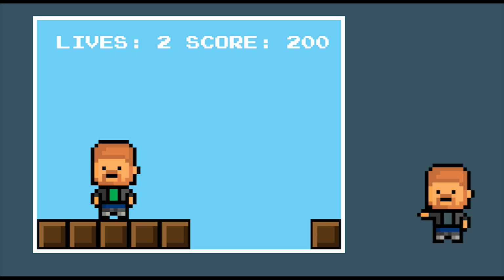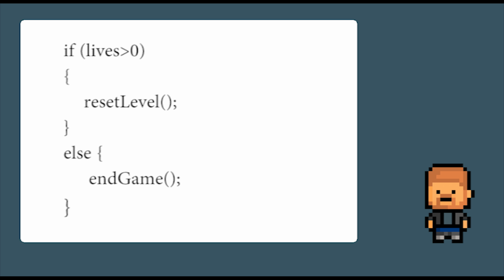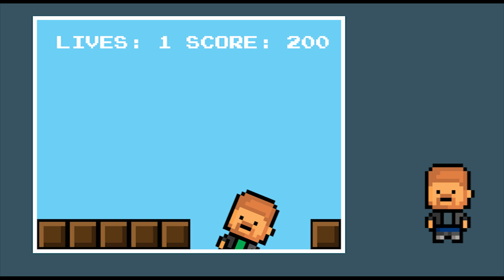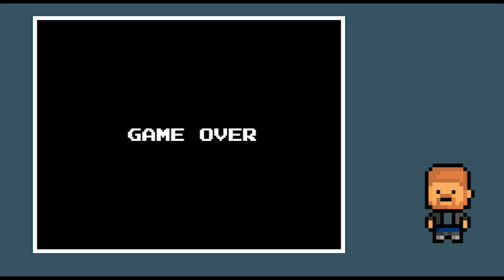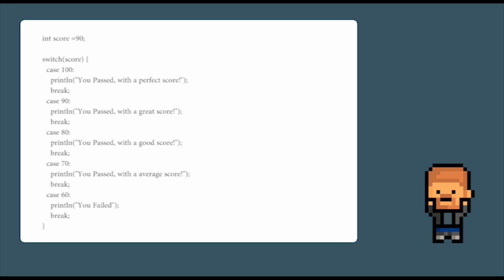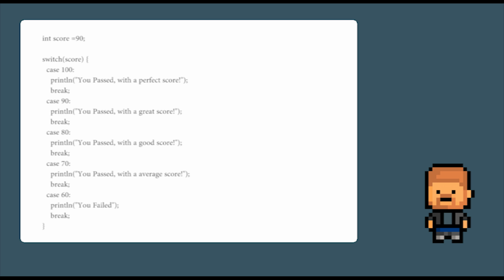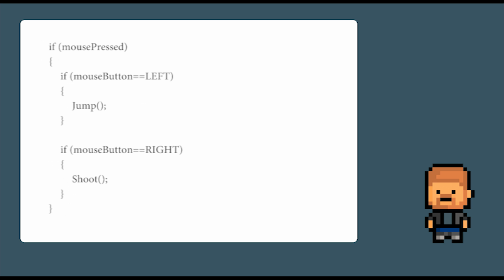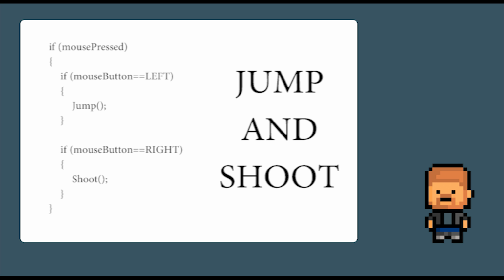5 Minutes to Code: Programming Basics "Selection"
In this video we will outline what selection is in computer programming.

Music

Pixelland & Quirky Dog